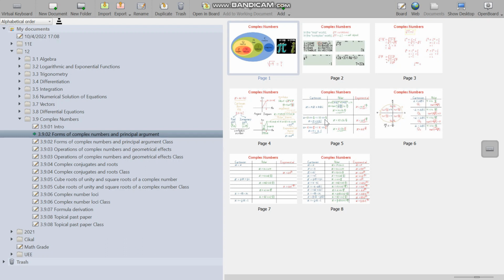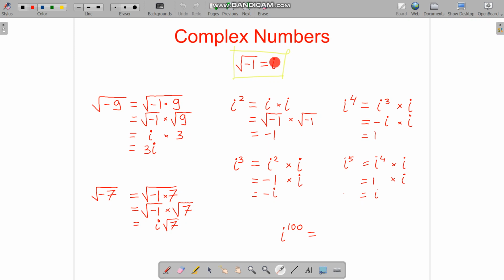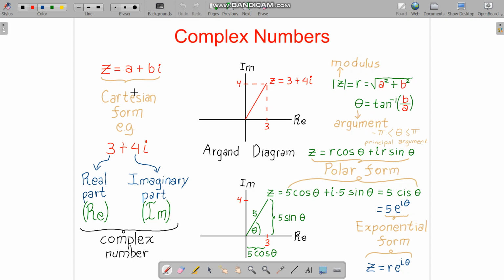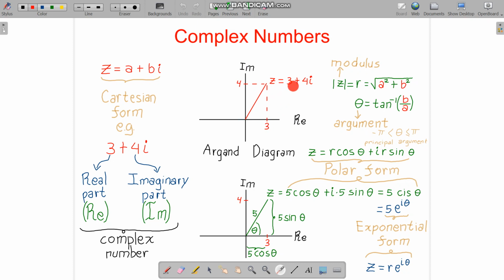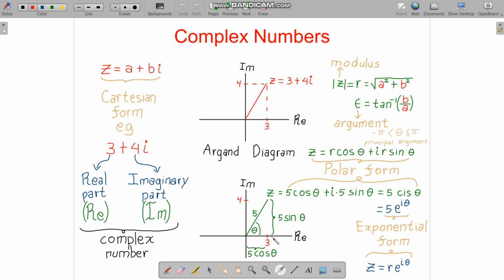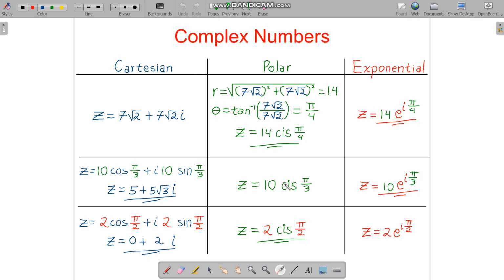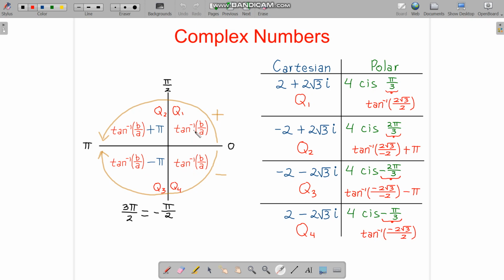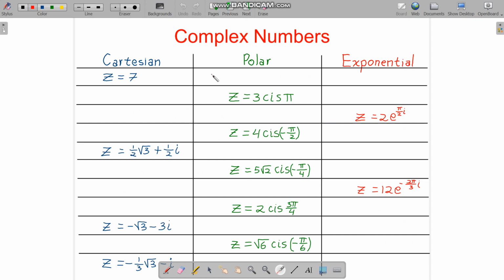Forms of complex numbers and principal argument